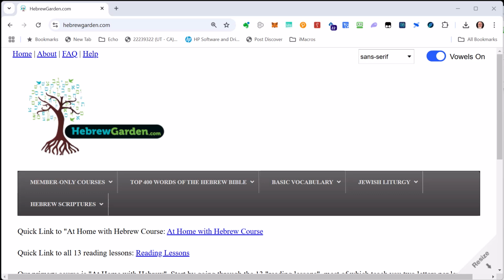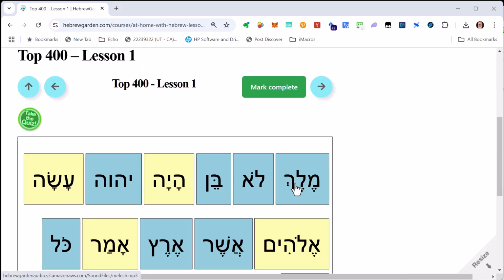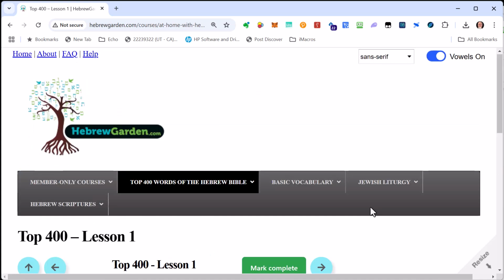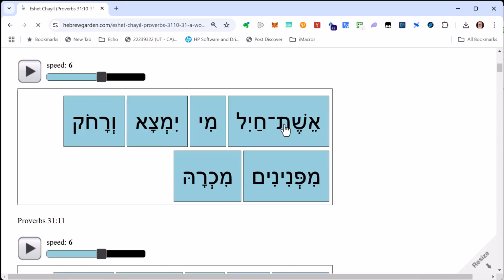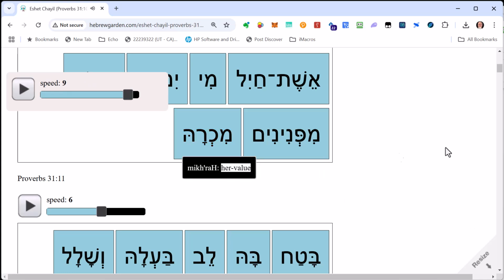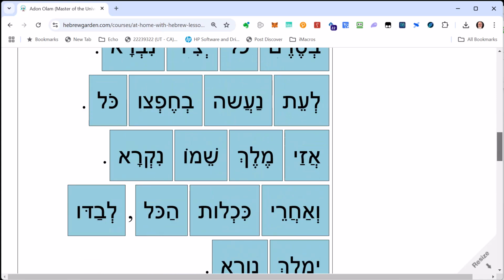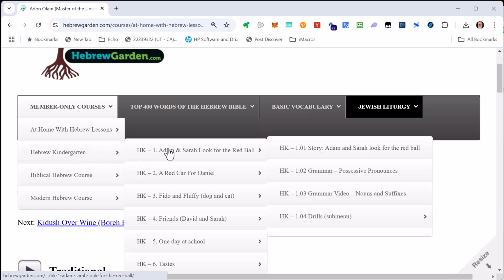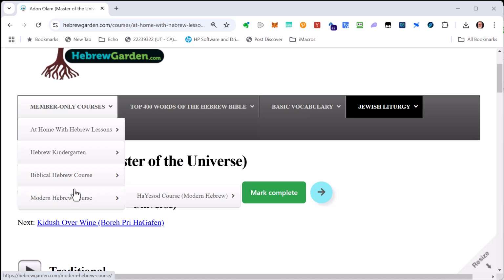Introducing HebrewGarden.com - Website to Learn Hebrew